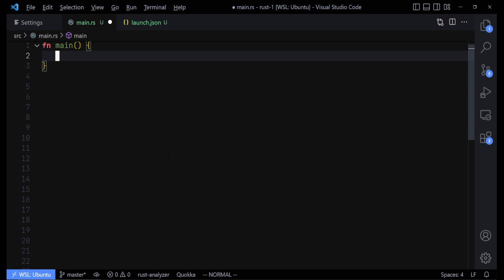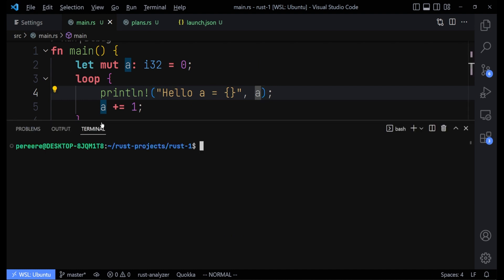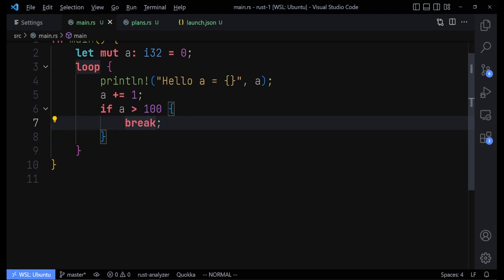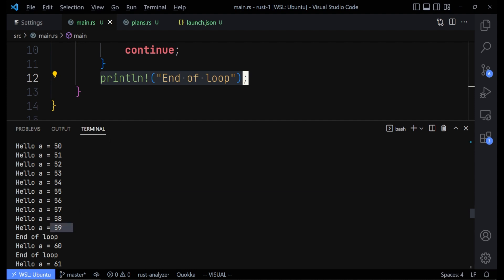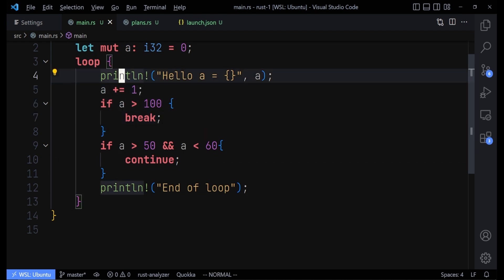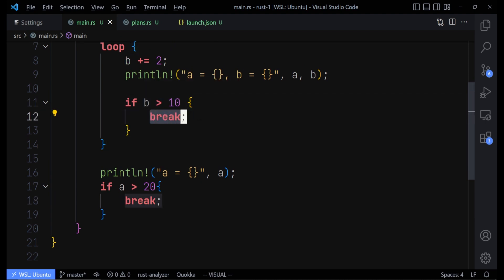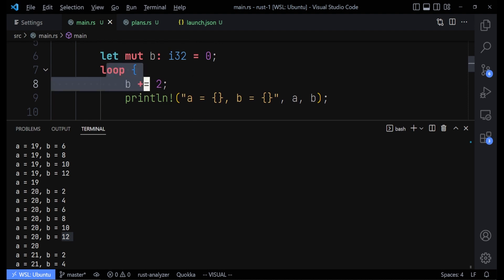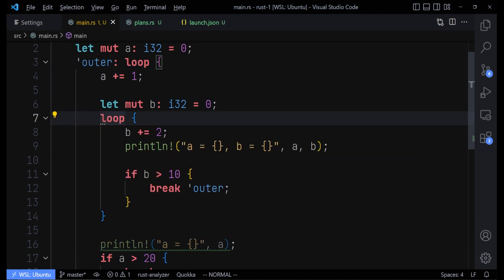Deep Dive into Loop Expression in Rust Programming Language - Daily Dose of Rust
The "Loop Expression" in the Rust programming language makes it possible for you to run a block of code over and over, INFINITELY.

0:00 - Basic Usage of Loop Expression in Rust Language
2:50 - Break Expression in Loop Expression in Rust Language
6:02 - Continue Expression in Loop Expression in Rust Language
8:15 - Break Expression Breaking nearest loop in Rust Language
13:55 - Label Statement in Loop Expression in Rust Language
17:08 - Unreachable Statement in Loop Expression in Rust Language
18:26 - Return value with Break Expression in the Loop Expression in Rust Language